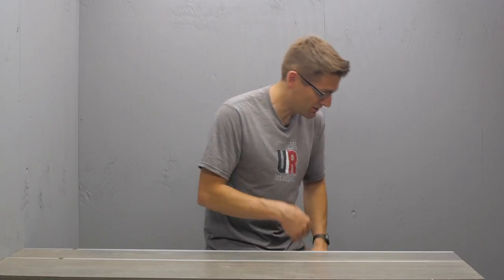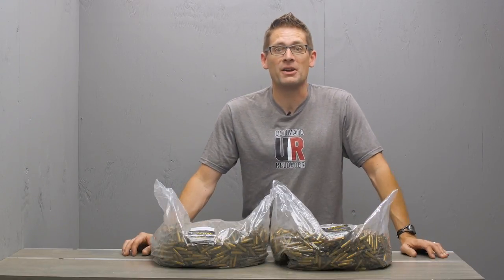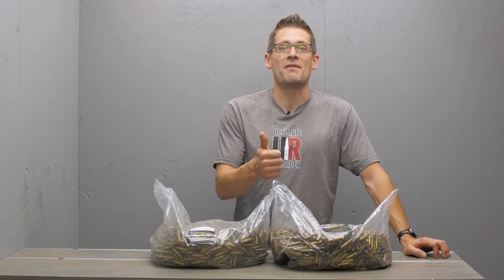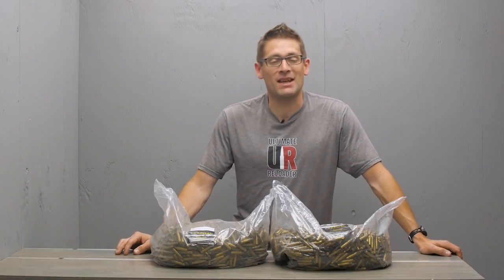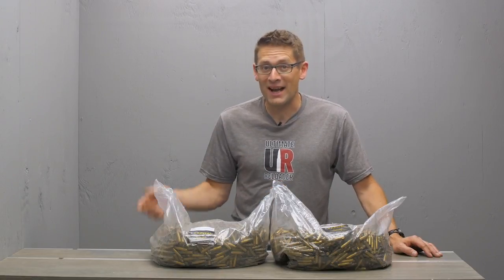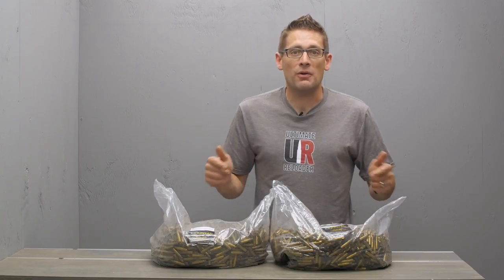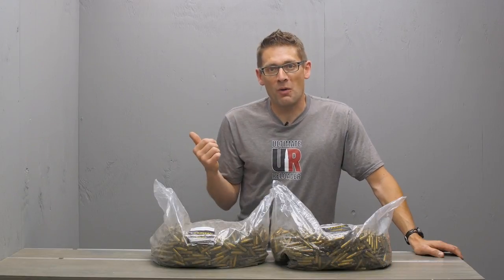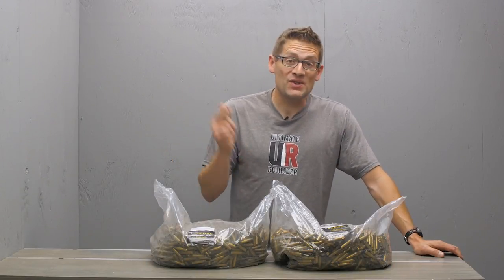Get 10% Off Brass at Capital Cartridge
Be sure to use the Ultimate10%off coupon code at checkout!

More related stories coming your way!

Ultimate Reloader LLC / gavintoobe Material Connection Notice:

The following Ultimate Reloader partners are featured in this video:
- Capital Cartridge